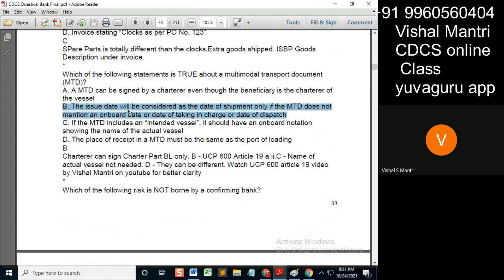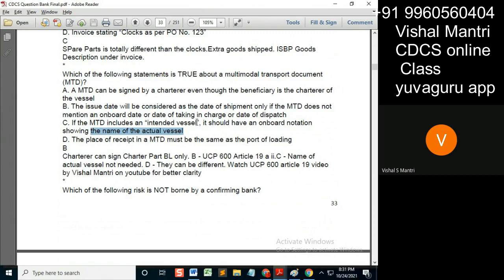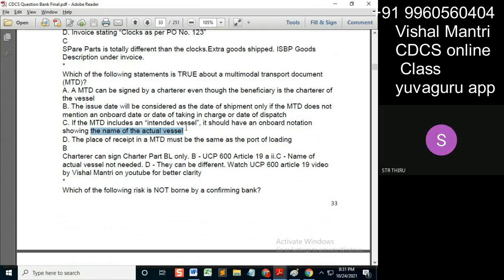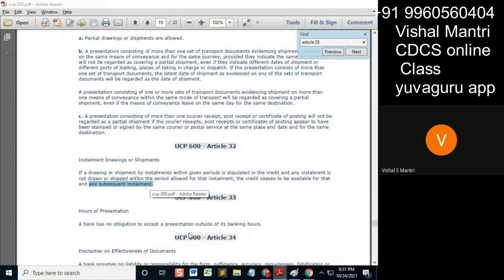CDCS class Question Bank 23102021 watermark#shorts87